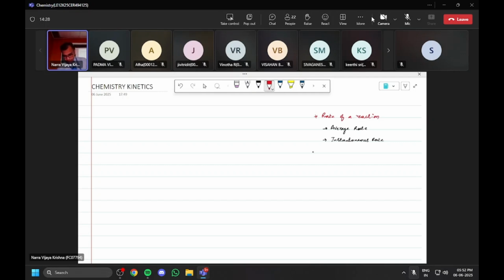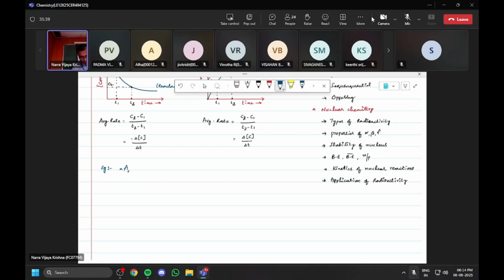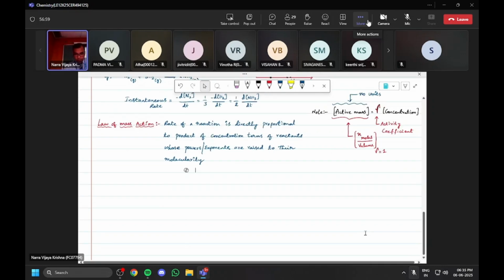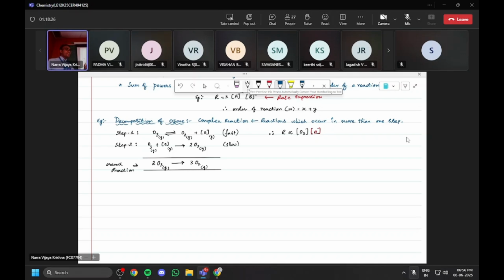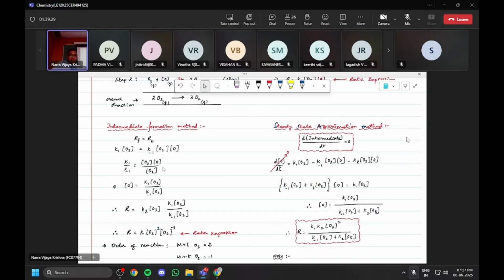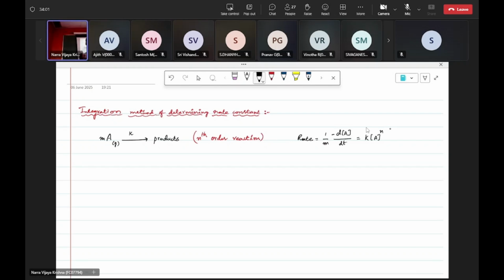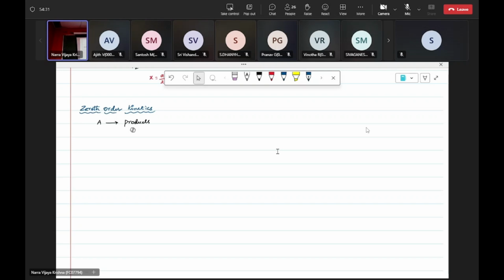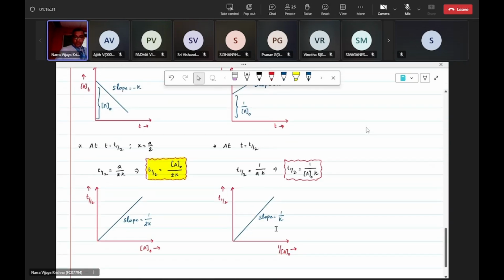chemical kinetics 1